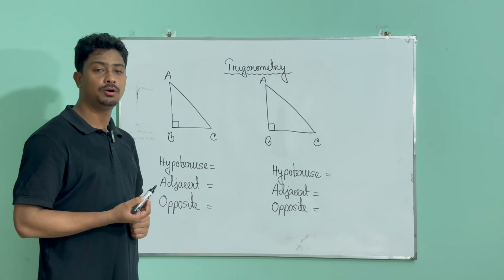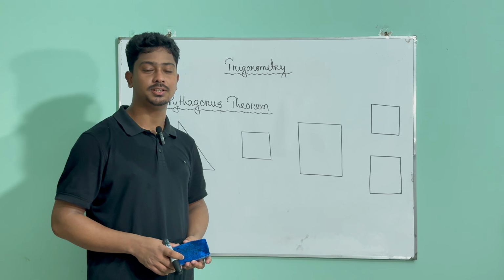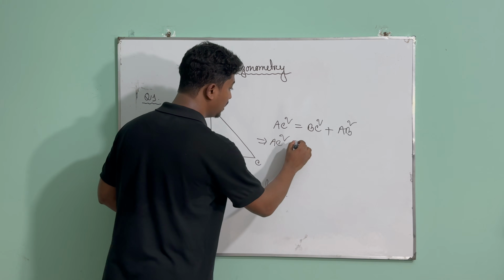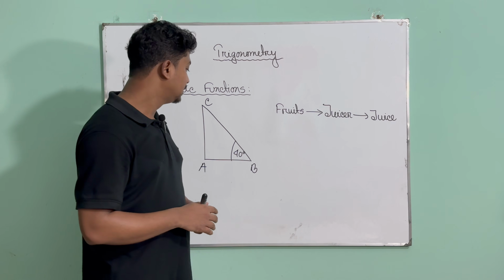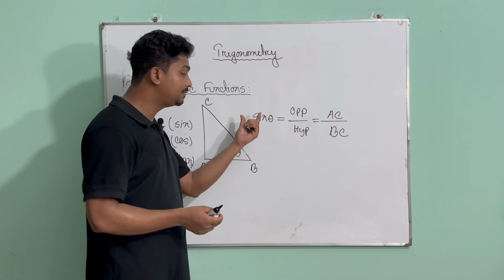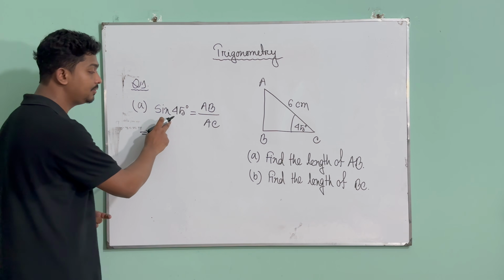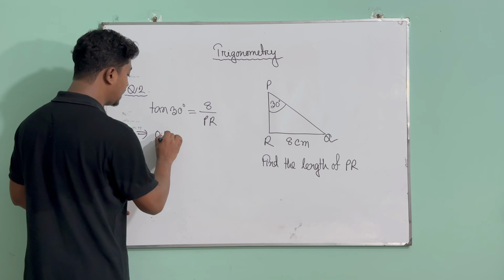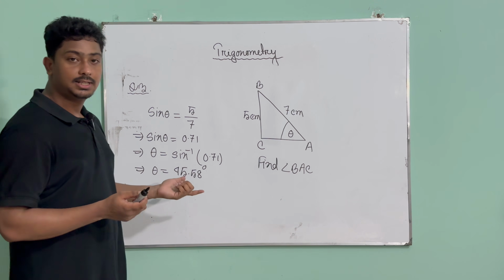Pythagoras & SOHCAHTOA - Trigonometry | GCSE/IGCSE/Secondary Maths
In this video, I explained the Pythagoras Theorem and SOHCAHTOA of Trigonometry. Suitable for GCSE, IGCSE, O Level, AQA, Secondary level students.

0:00 The Sides of a Right-Angle Triangle
04:32 Pythagoras Theorem Explained Visually
07:21 Pythagoras Exam Examples
10:35 SOHCAHTOA
16:01 Finding a Missing Side with Trigonometry
21:40 Finding a Missing Angle with Trigonometry